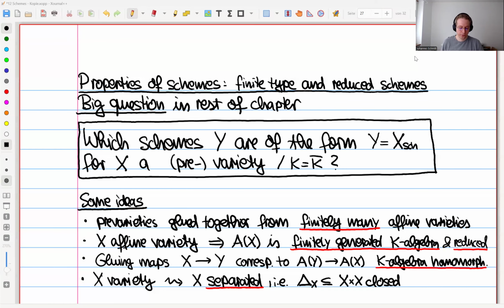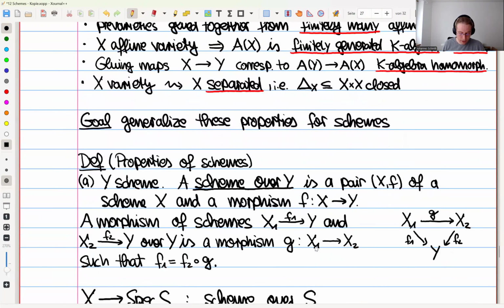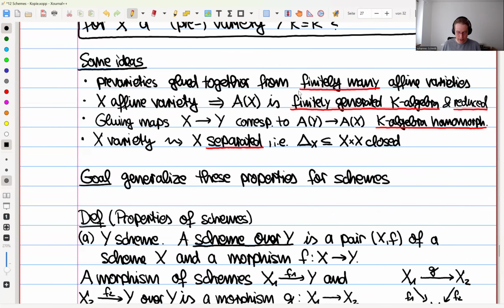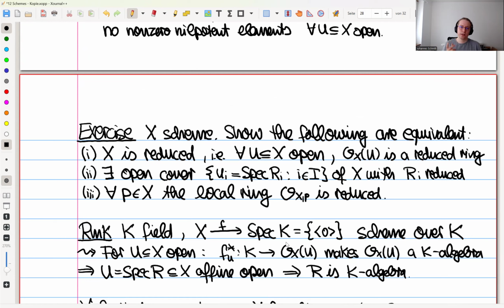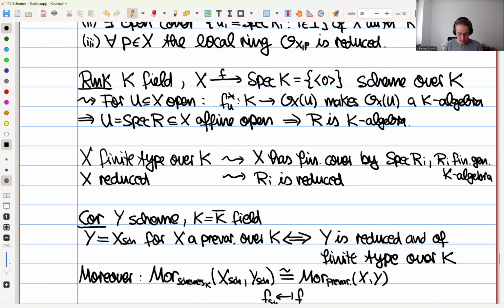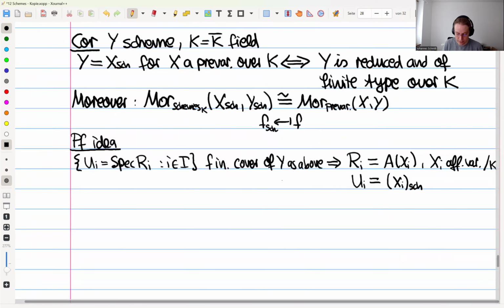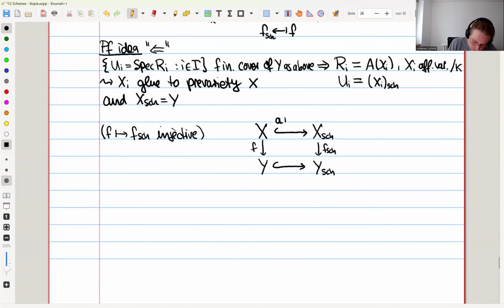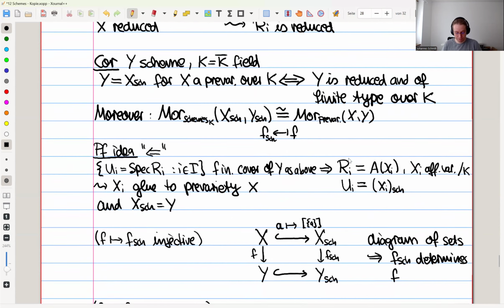12.16 Properties of schemes - finite type and reduced schemes